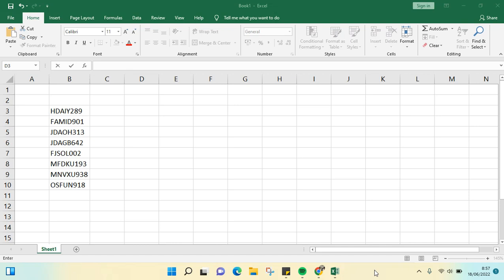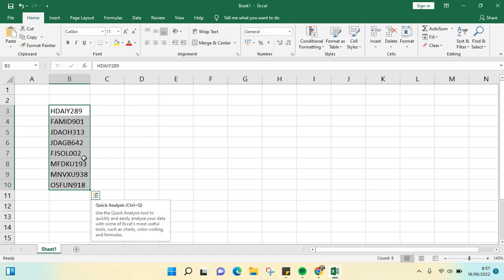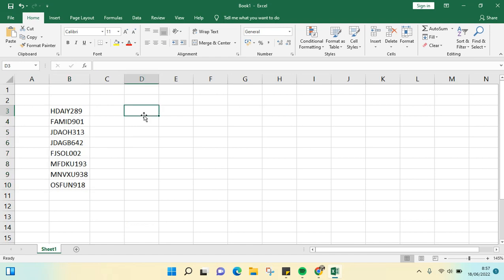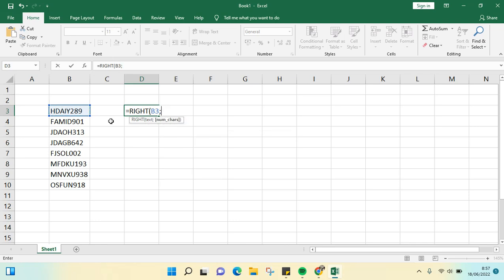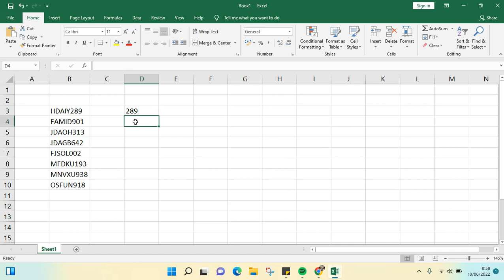How to Retrieve the Rightmost Number in Microsoft Excel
Here is how you can extract the rightmost number on your Excel data